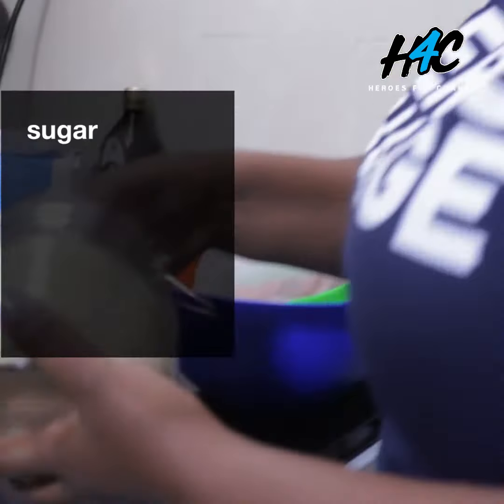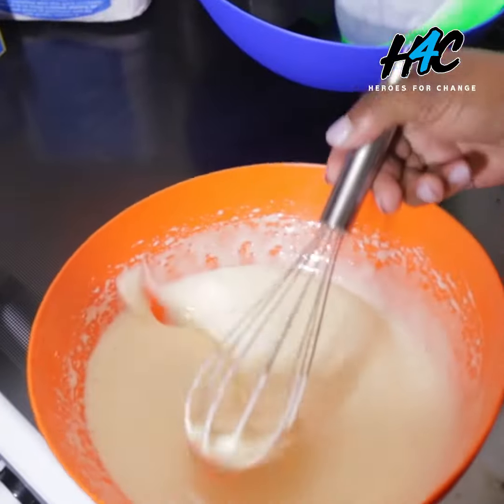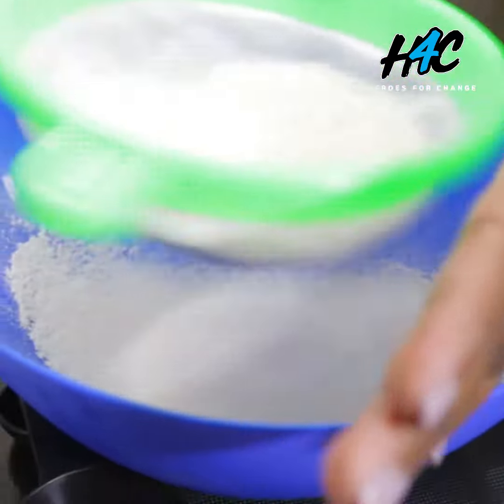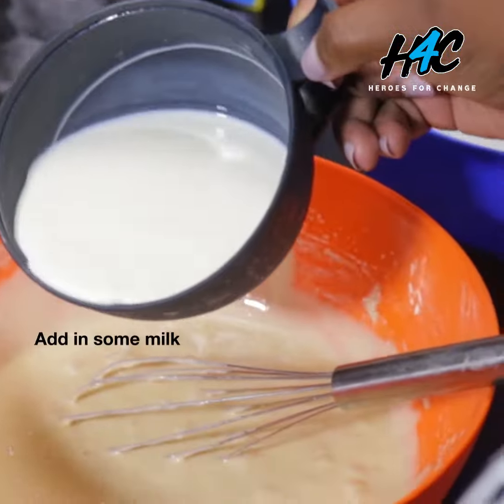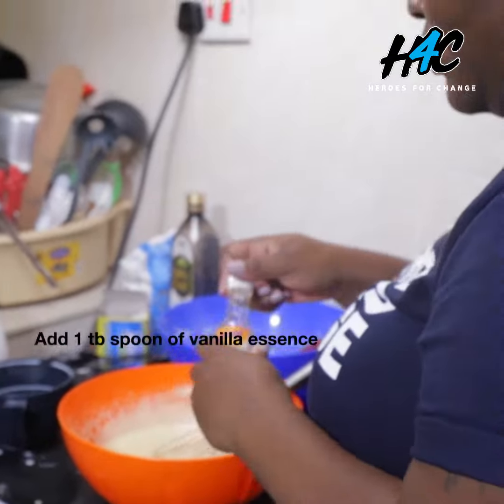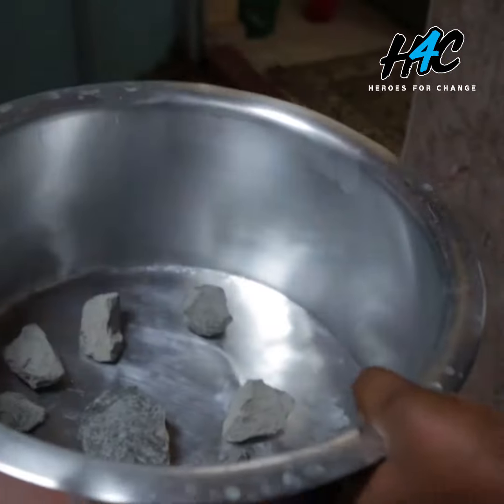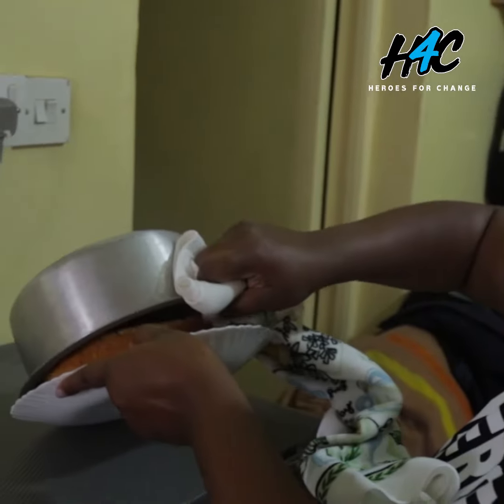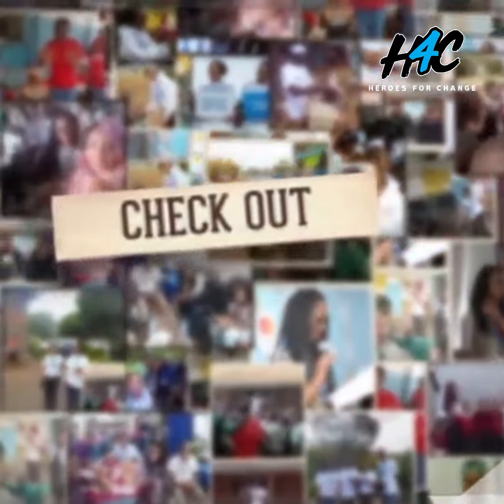Nutritious Home Baked Cake - Easy to follow baking steps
We understand times are tough and getting hold of that nutritious snack you like may be a struggle. Meet our hero @Sally as she shares easy to follow steps of baking a nutritious cake using easily available ingredients from your home kitchen.  What are you doing to survive the Corona pandemic? Share with us